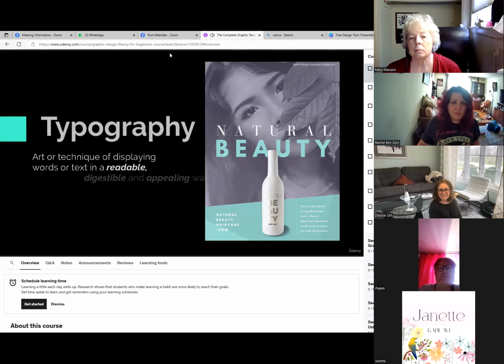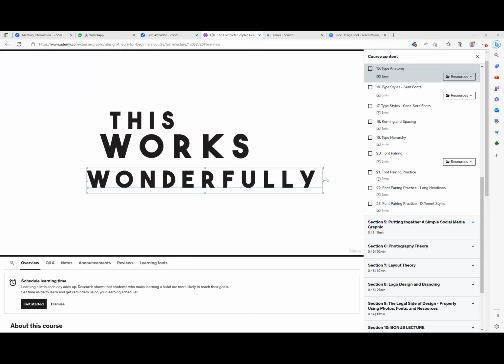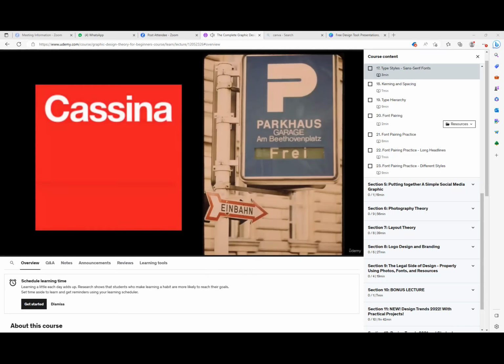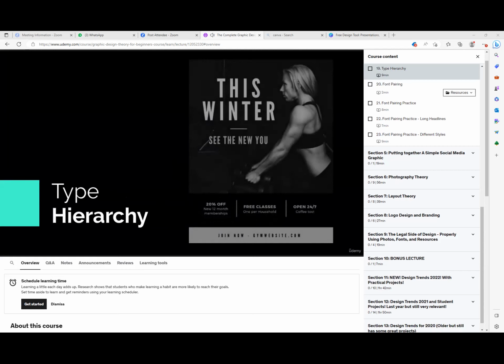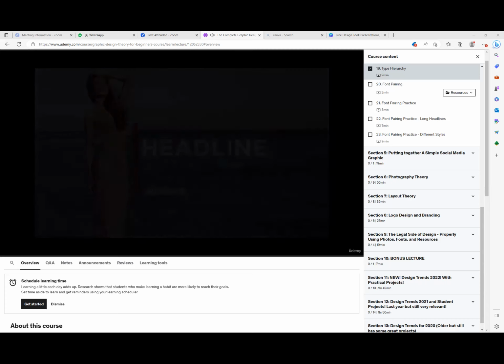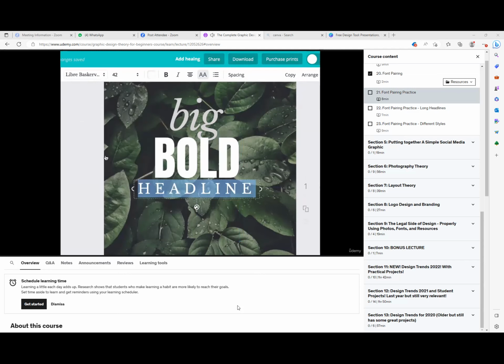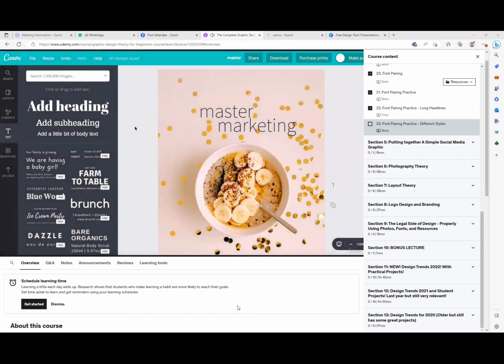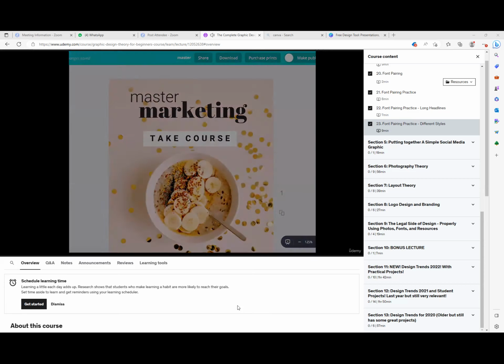Designers' Training - Typography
This is the first part of our training,  date 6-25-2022. The topic is typography.